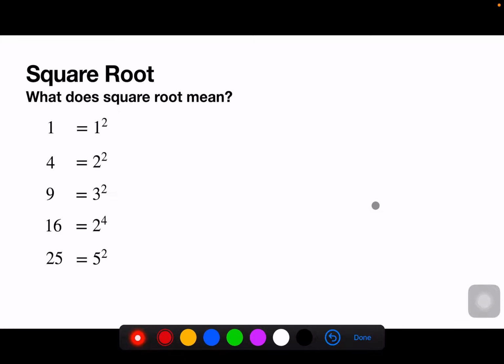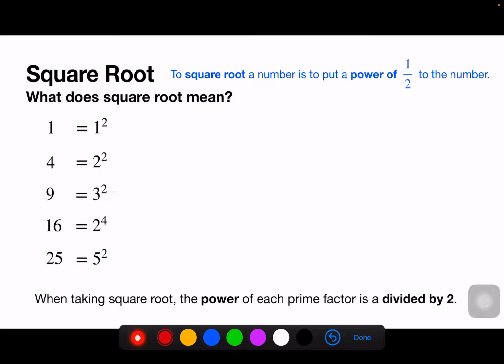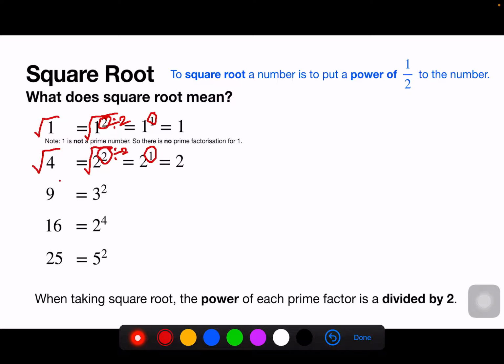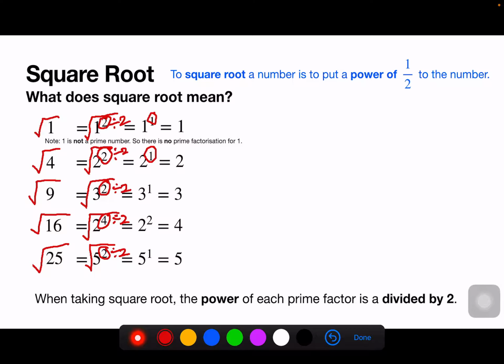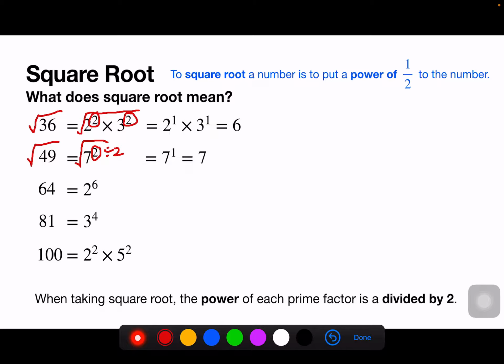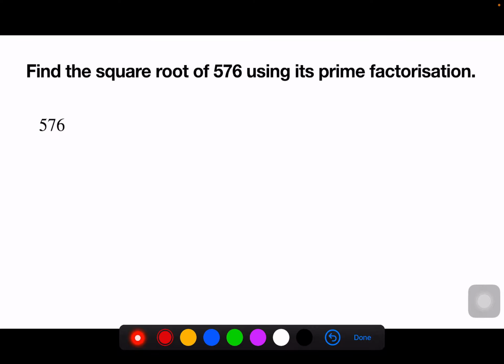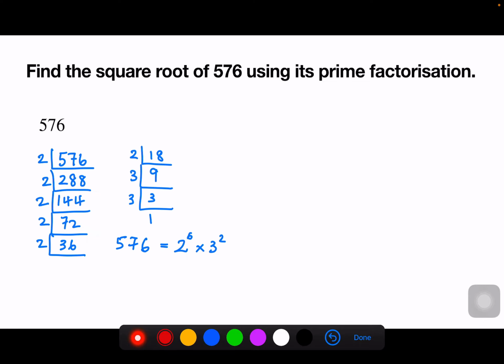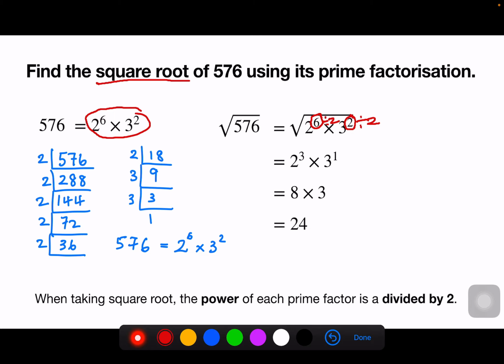Math - Prime Factorisation & Square Root (1)